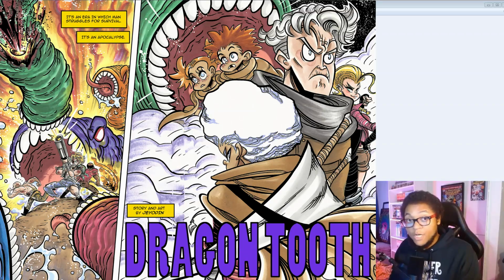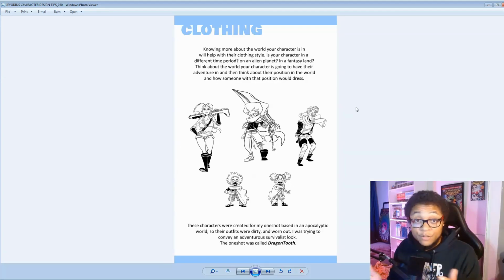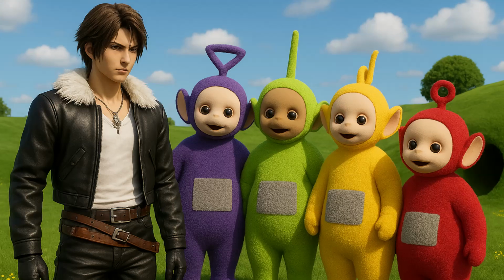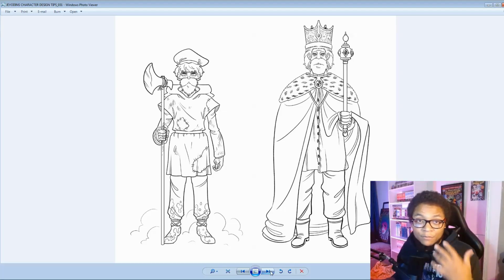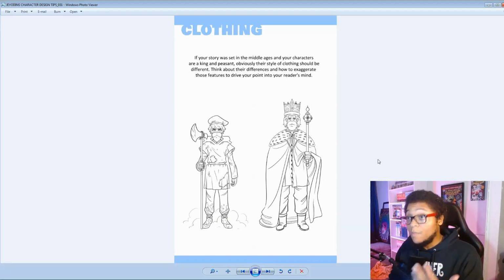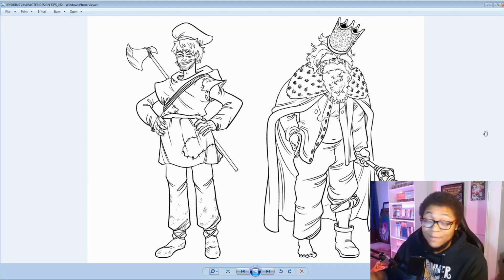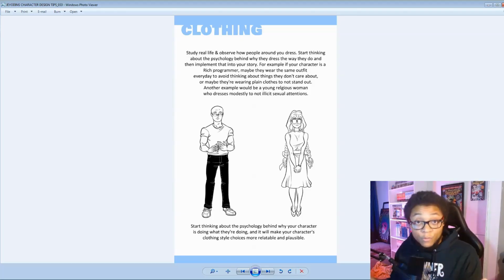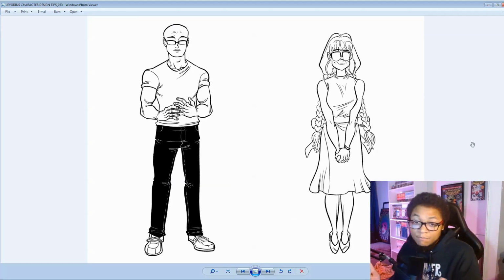How to Design Clothing That Tells a Story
Clothing tells a story.

The clothes your characters wear reveal their personality, background, occupation, and even their current emotional state. Every design choice matters.

In this video, we'll explore how clothing can strengthen your character designs and become an extension of your storytelling.

This video is apart of a series of videos for a character design course.